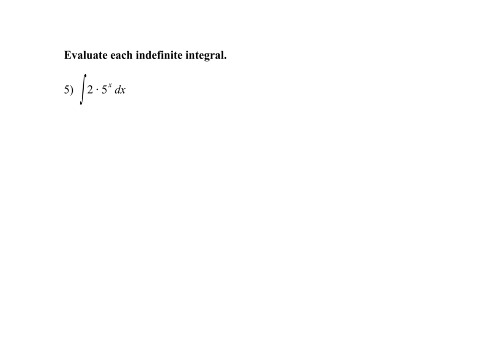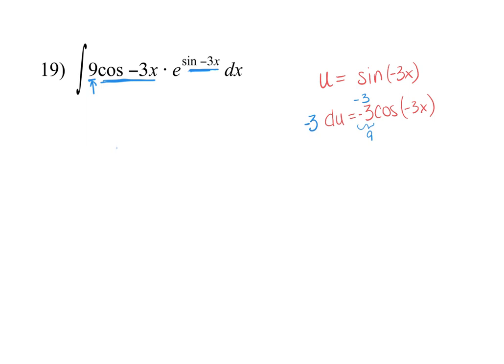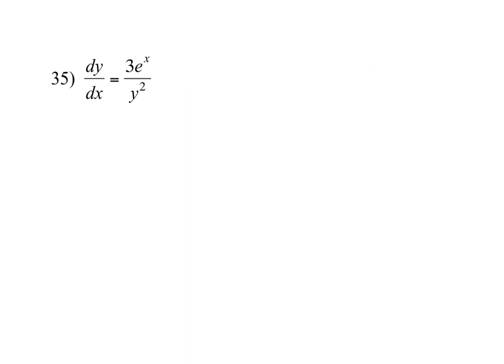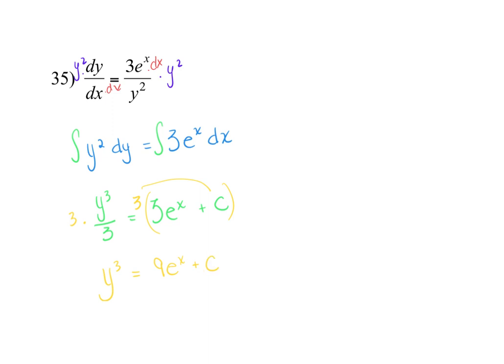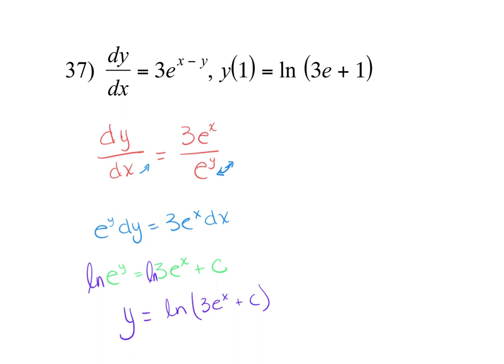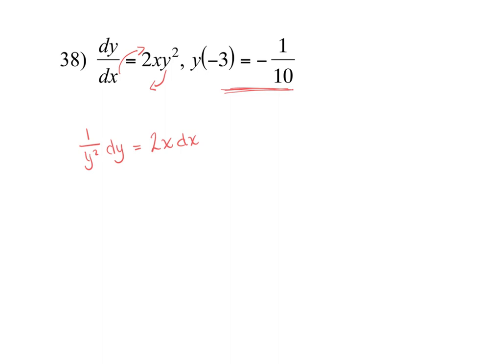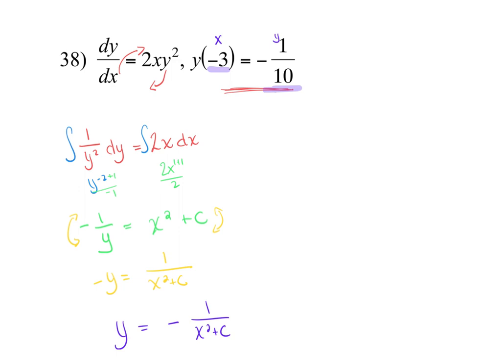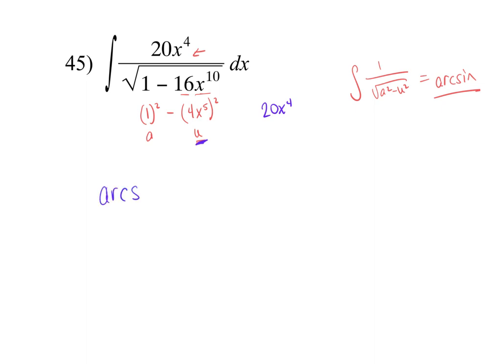Calculus chapter 5 test review 2